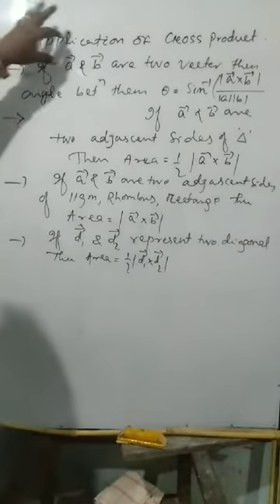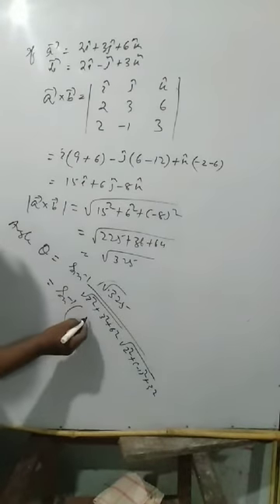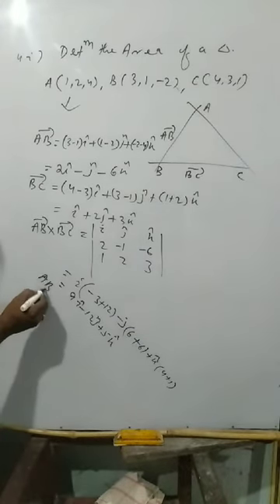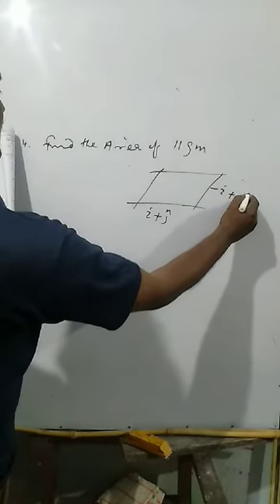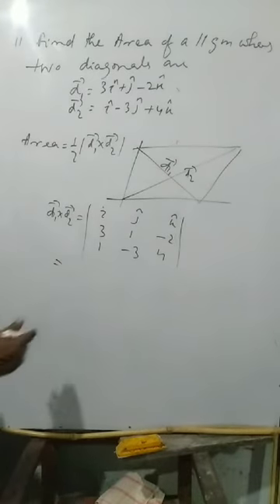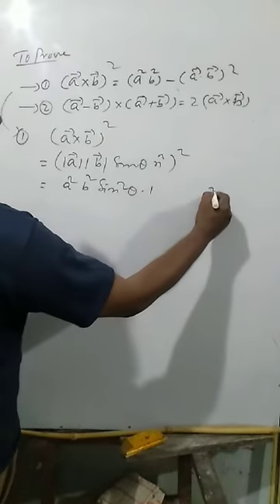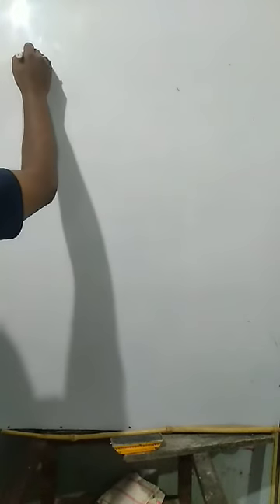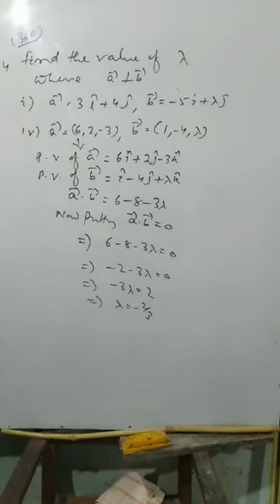Mathematics 23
Application of cross product